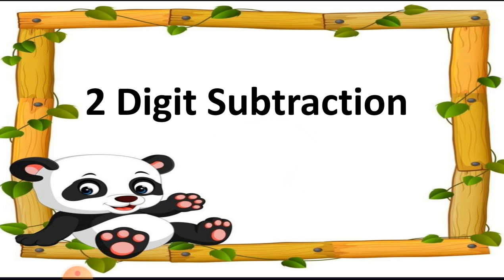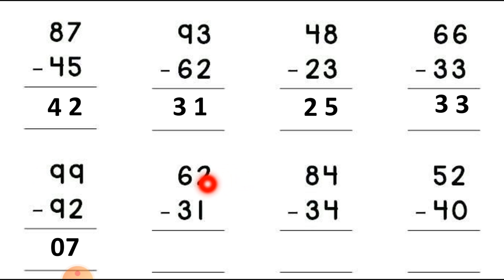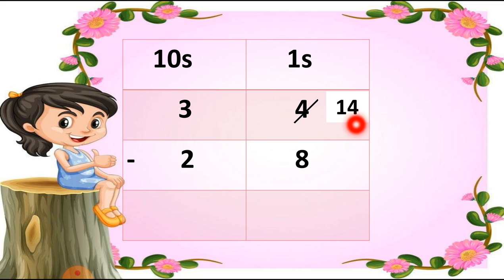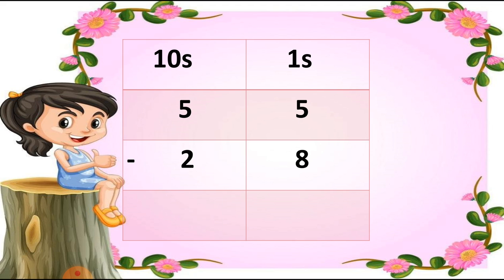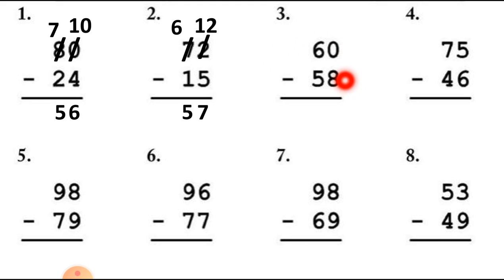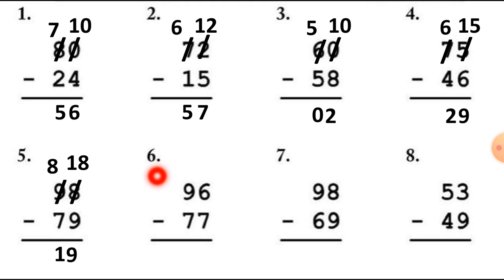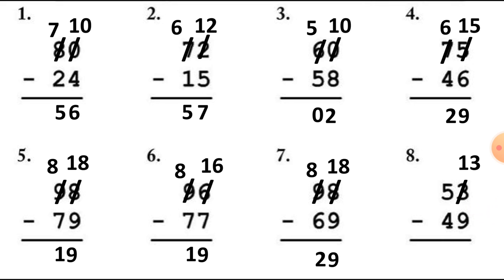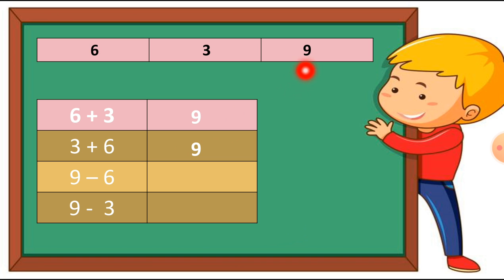English Medium - STD - 2 - MATHS